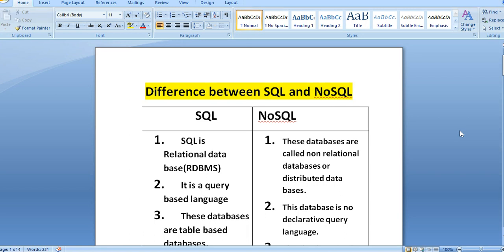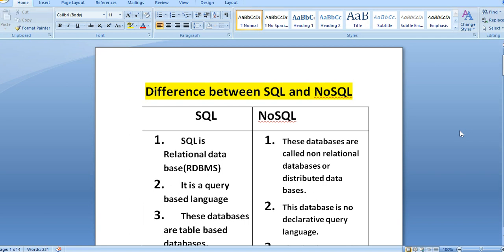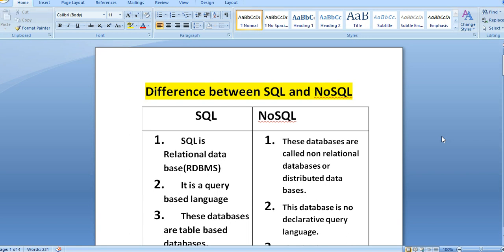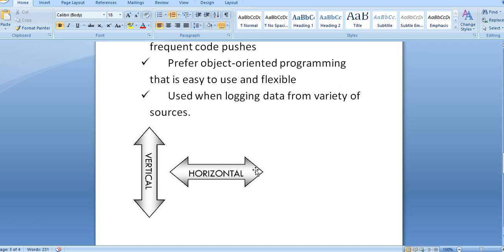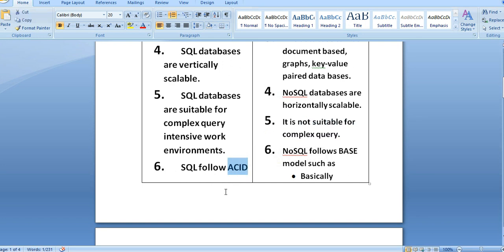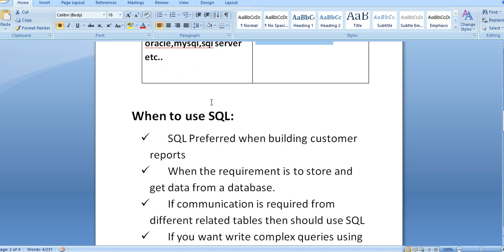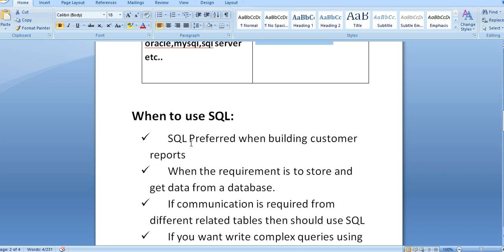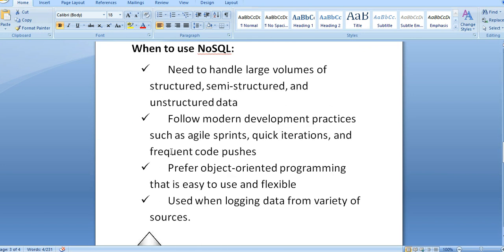SQL Vs NoSQL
In this video you will know what is SQL and NoSQL and their key differences and also knows about when to use SQL and NoSQL